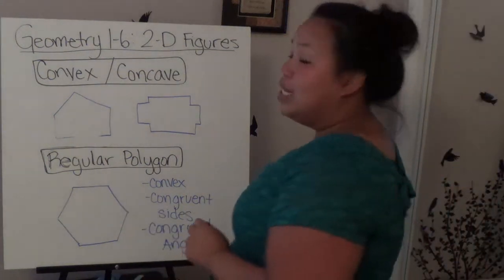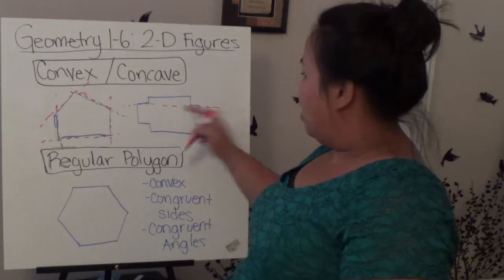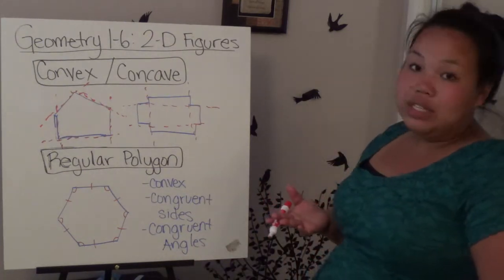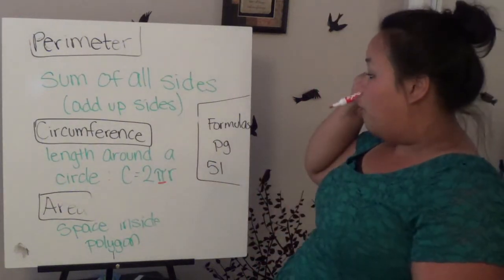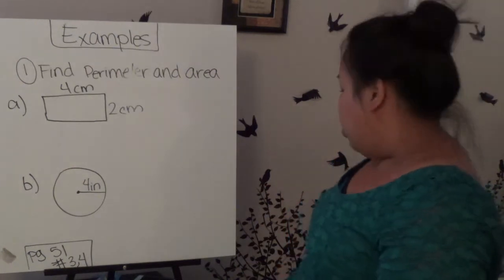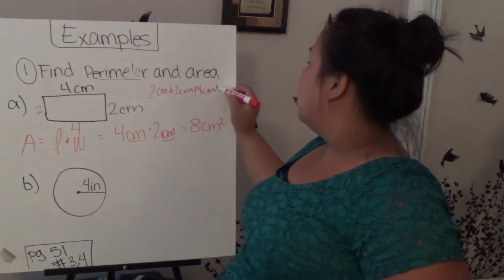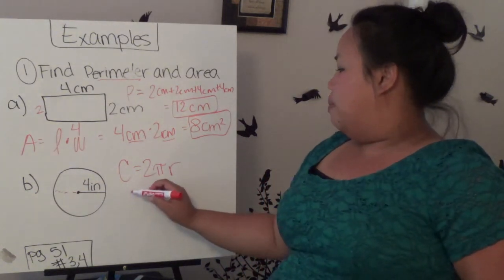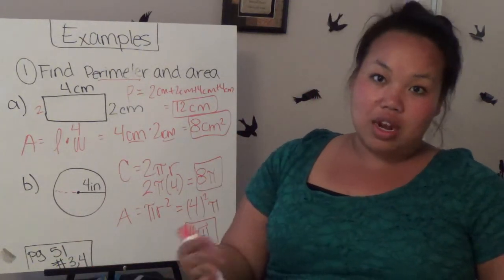Geometry 1.6 - Two-Dimensional Figures